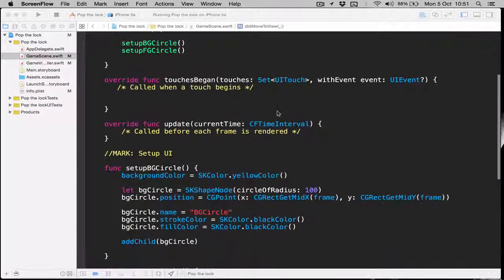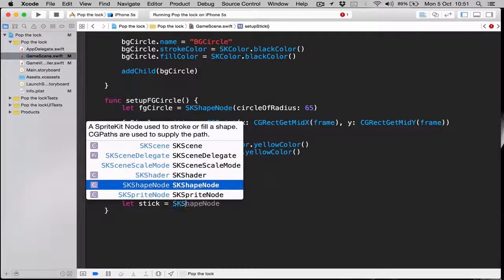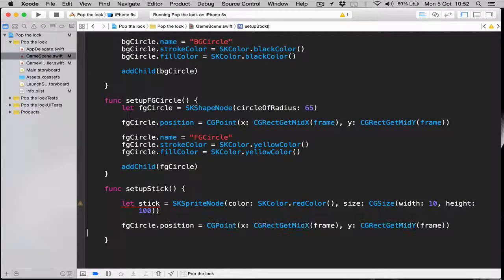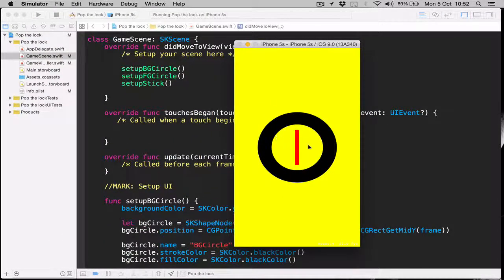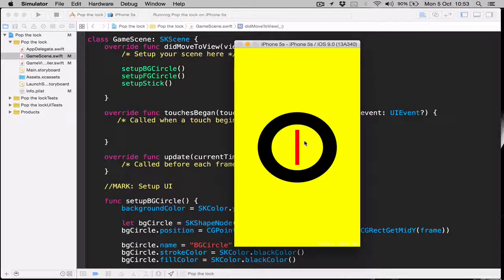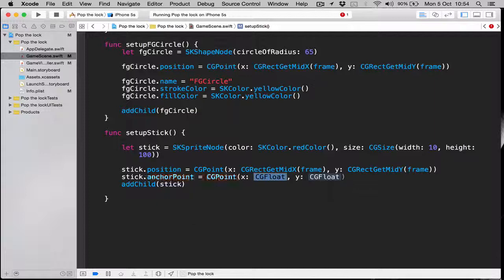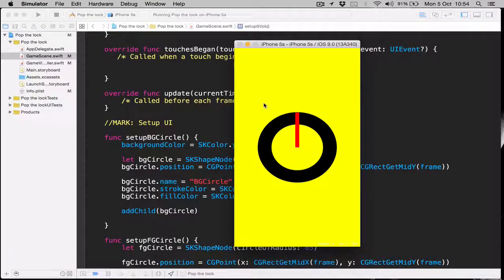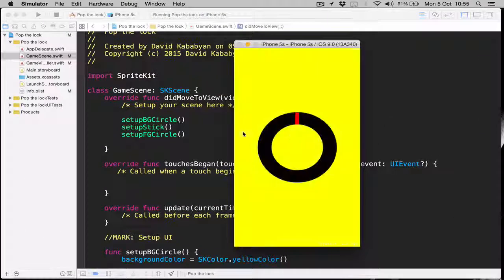iOS 9 Gmae Tutorial SpriteKit 5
iOS game development. SpriteKit tutorial. Build your own Pop the lock game with extra futures.

Please use the link below to get discount on the course, 2$ only!